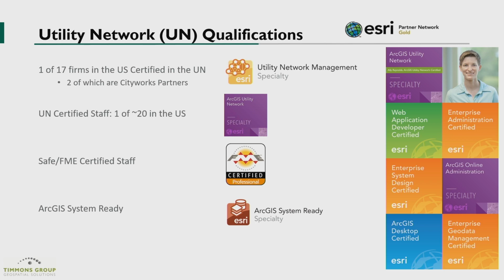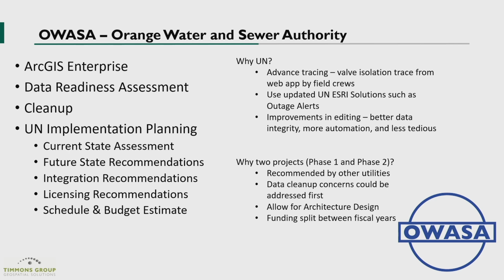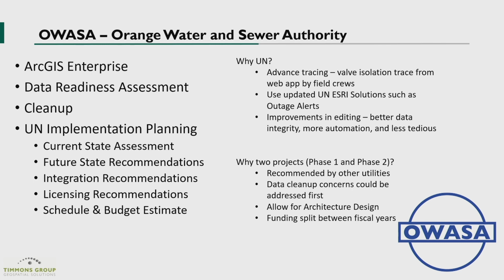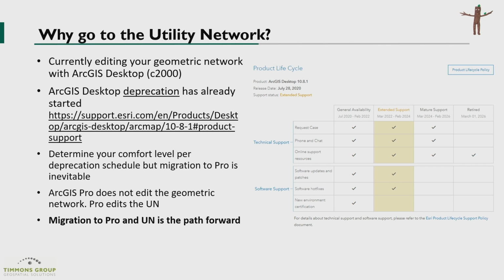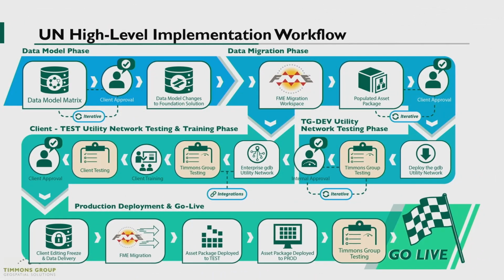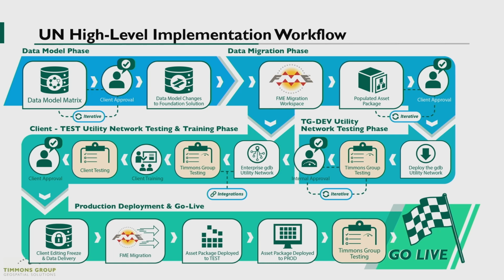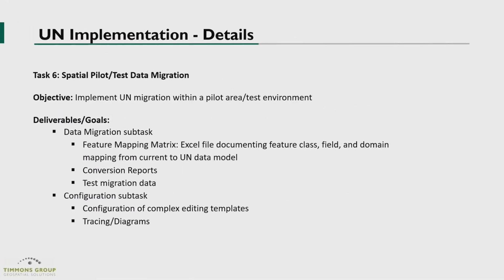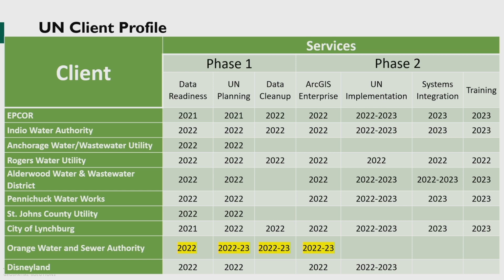Timmons Group vendor Best Practices for Implementing Utility Network